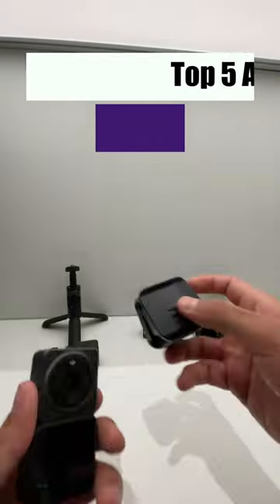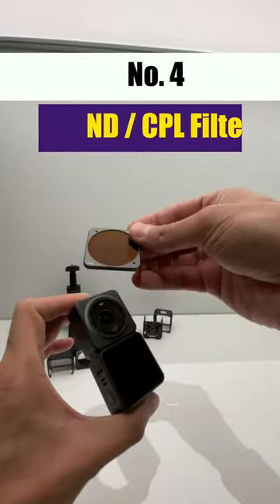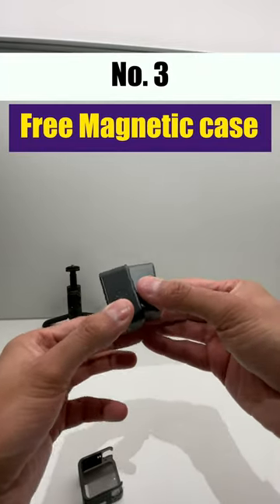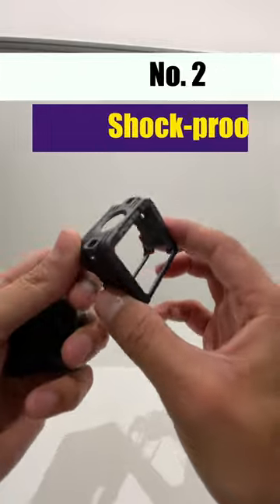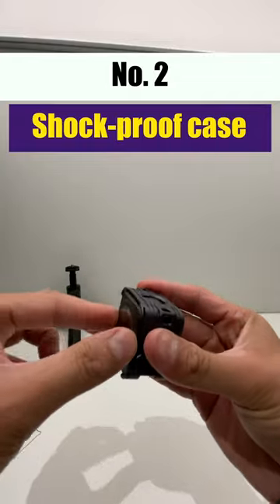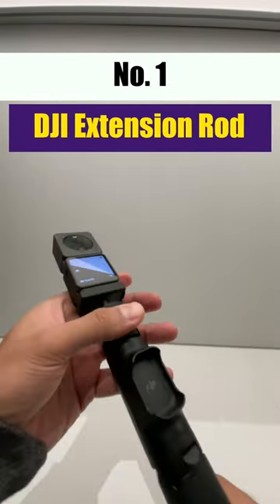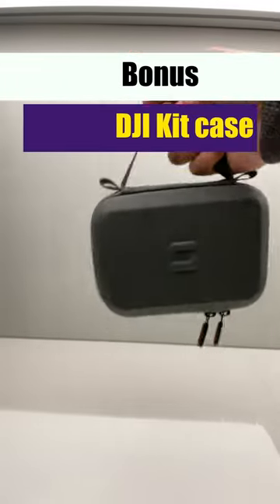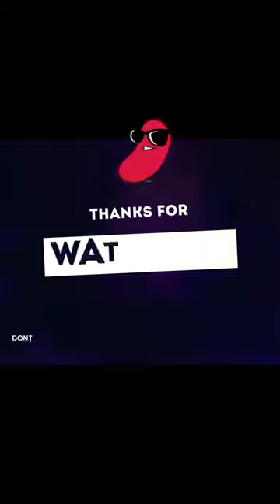DJI Action 2 - Top 5 accessories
Heyo!! checkout the video for top 5 (+ bonus) accessories for DJI Action 2 camera.

3. DJI Magnetic case
1. DJI Extension Rod
DJI KIT CASE